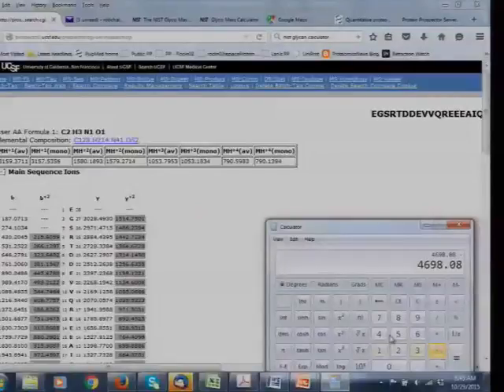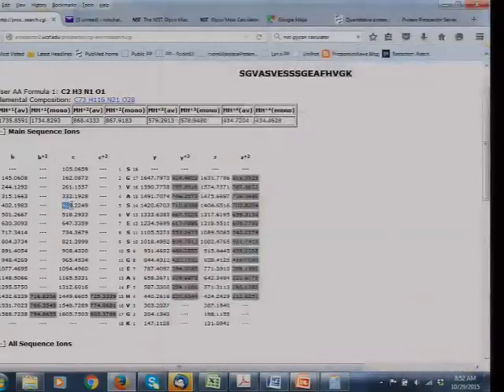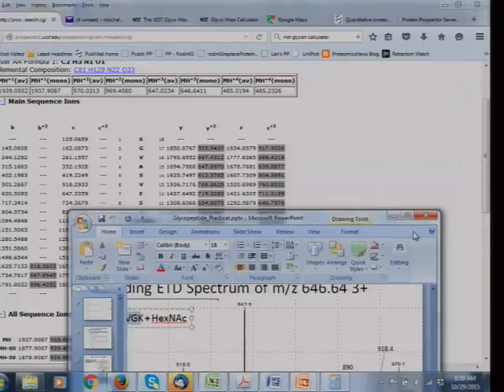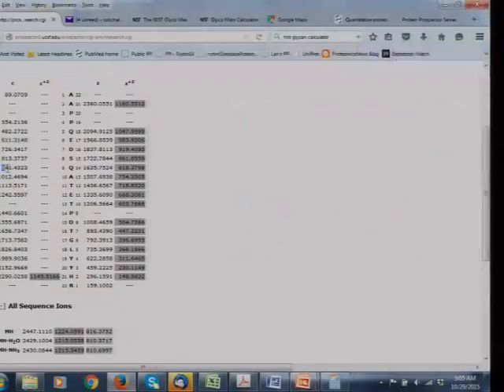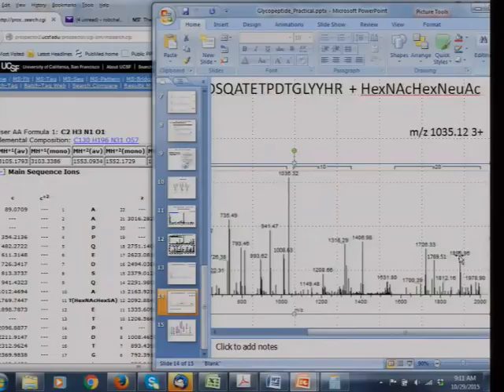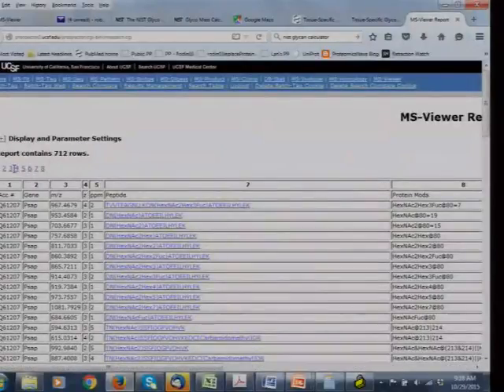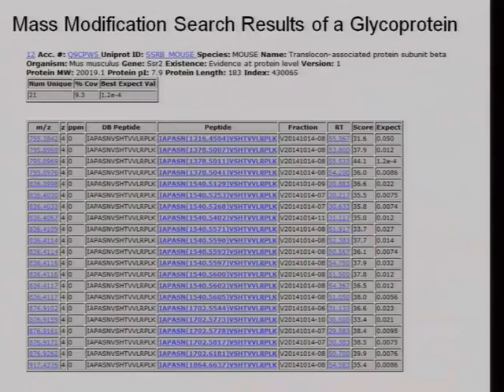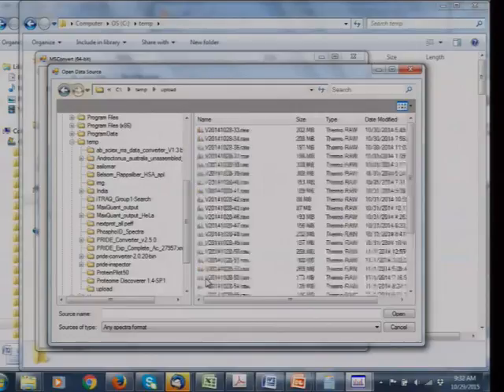Mass Spectrum of Co-eluting Precusor Ions from Mouse Glycopeptide Mixture - Part 1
1er Taller Teórico Práctico en Plataformas Tecnológicas para la Glicociencia